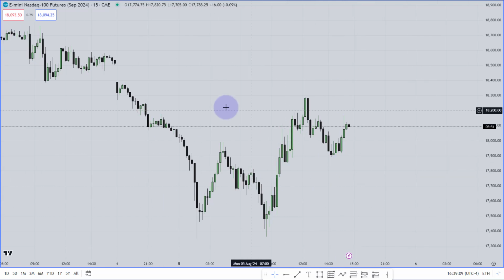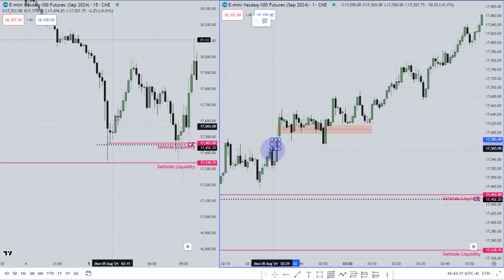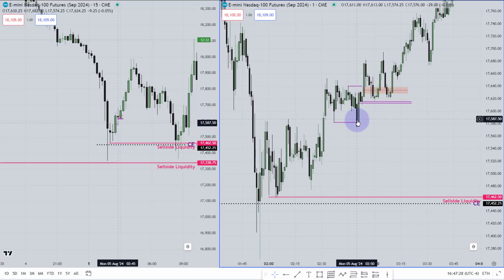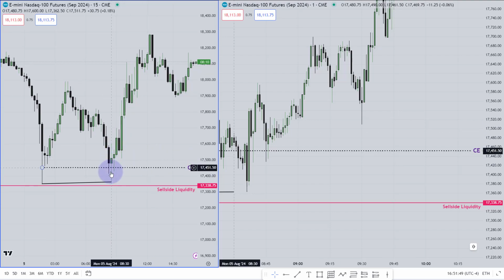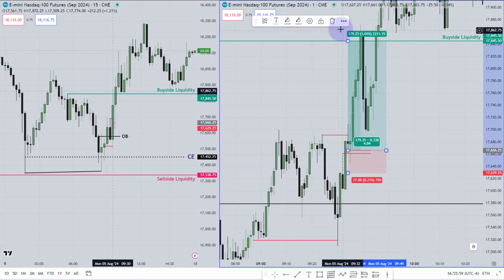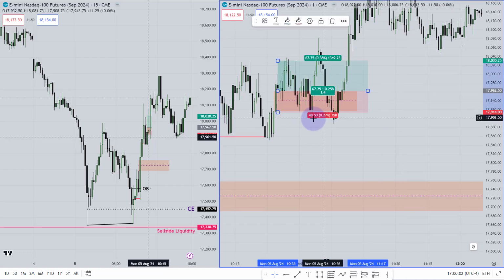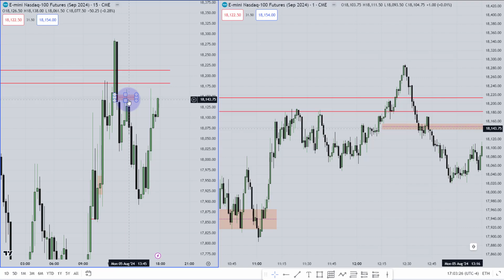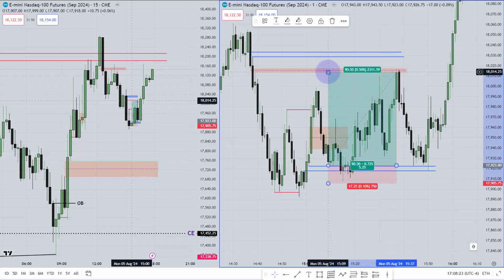NQ Daily Recap, London + NY am + NY pm Session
50k Starter accounts at MyFundedFutures are now only $76 with no activation fee!! Use code : T2WIZARD